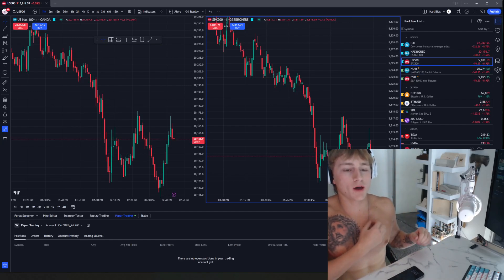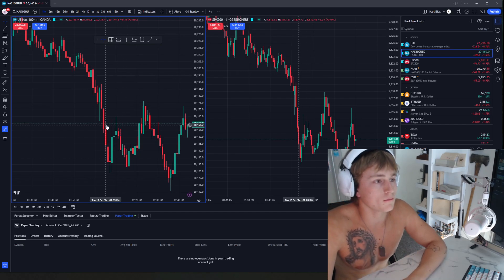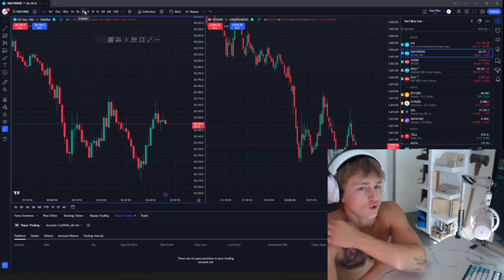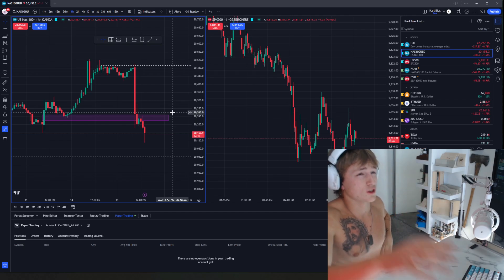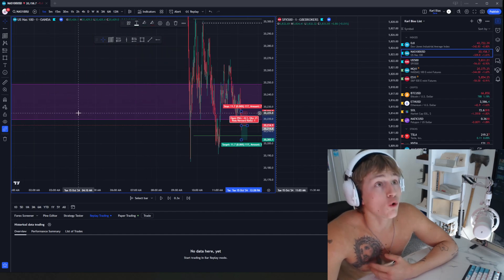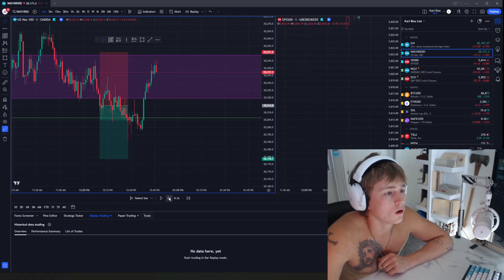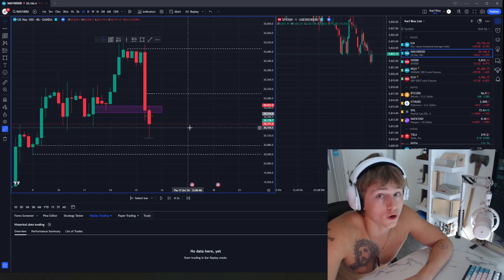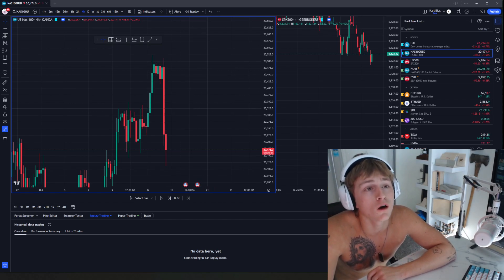Market Glitching Day 3 | Timeframes